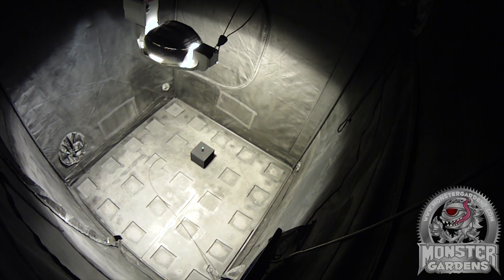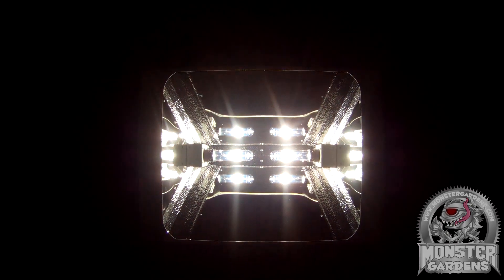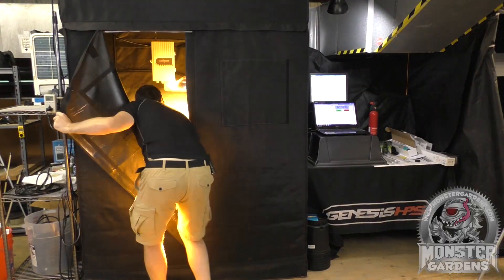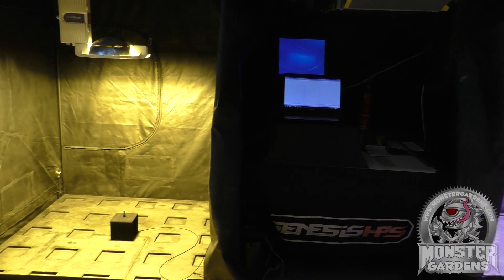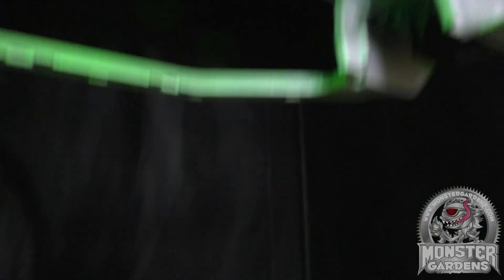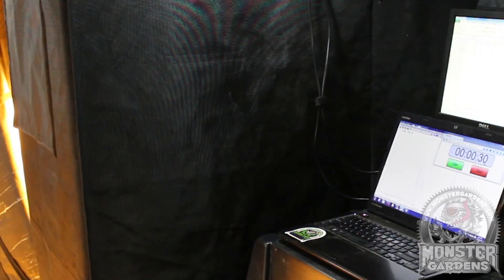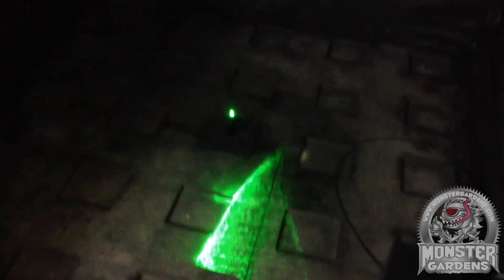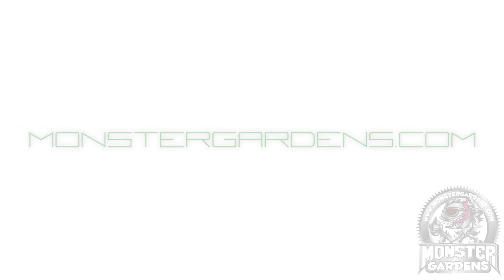Horticulture Lamp Testing: HID/LED/Next Gen tech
Introducing the TESTLAB - Monster Gardens' very own dedicated light testing facility with it's TESTLORD host Dr. Watt. TESTLAB gives gardeners a source of unbiased information on grow lighting out of our custom facility - telling it the way it is with his own brand of slightly odd humor (well - he IS a Brit)...